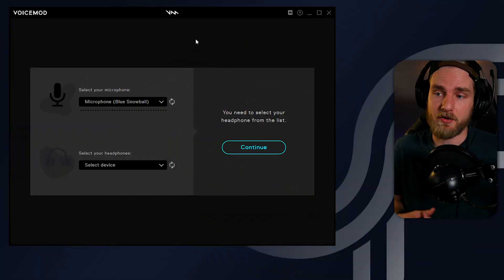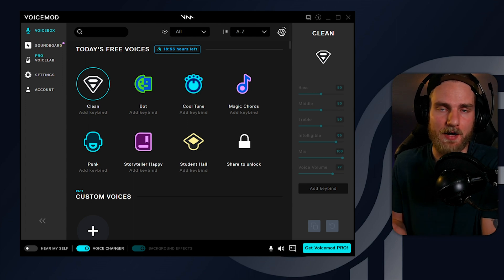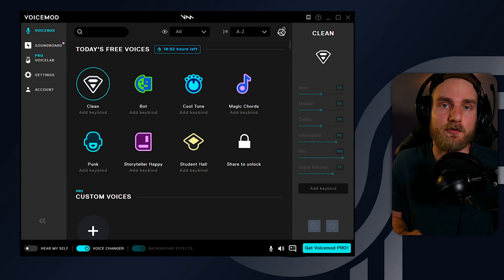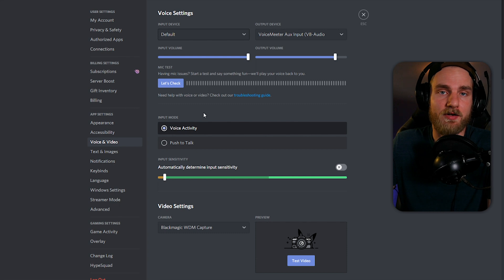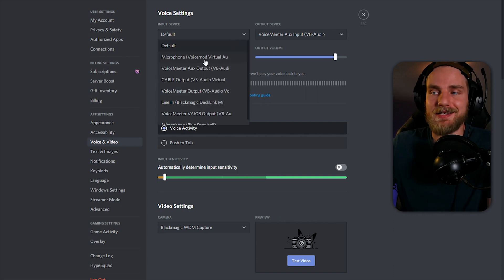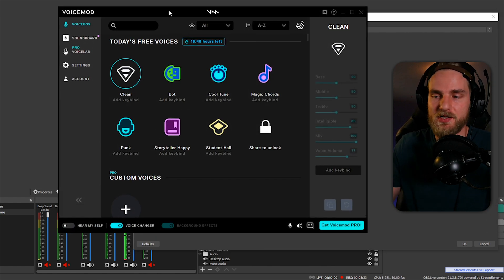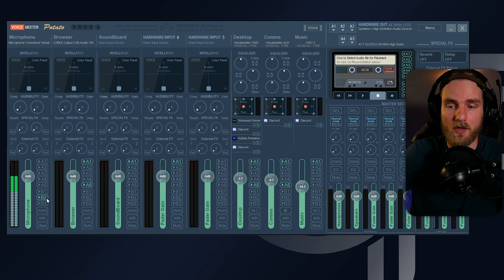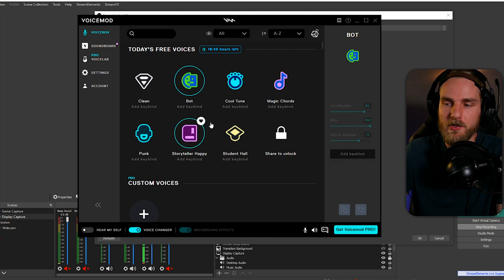How-To Setup Voicemod's FREE Voice Changer (Discord, Voicemeeter, etc)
Voicemod is a Free or Semi-Free Voice Changing app. This video will show you how to setup Voicemod for any application.

After this video you will know:
- How to setup voicemod
- How to setup voicemod with voicemeeter
- How to setup voicemod on discord
- How to setup voicemod with OBS
- How to setup voicemod on pc
- How to setup voicemod on fortnite

⌚ Time Stamps
Intro 0:00
Select Device 0:55
Mic Setup 1:28
Test 4:13
Setup w Voicemeeter 4:47
Important Info 5:50
Outro 6:33